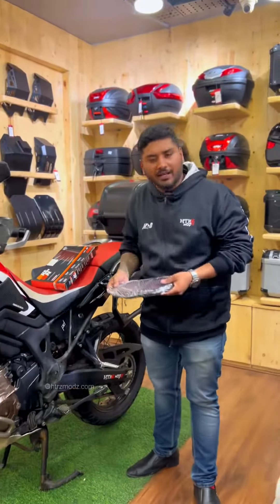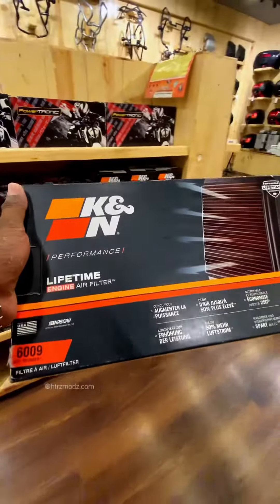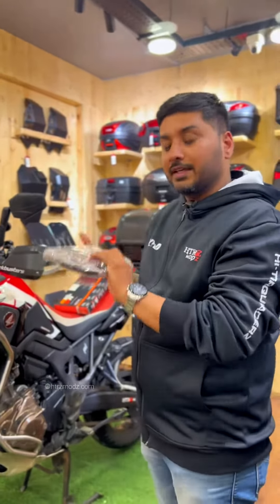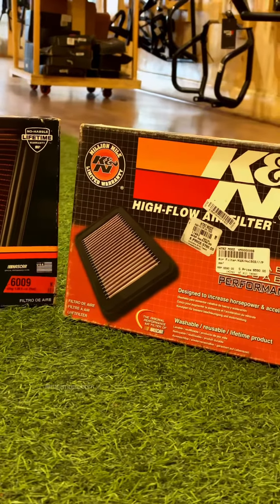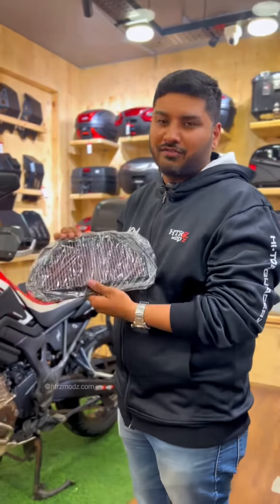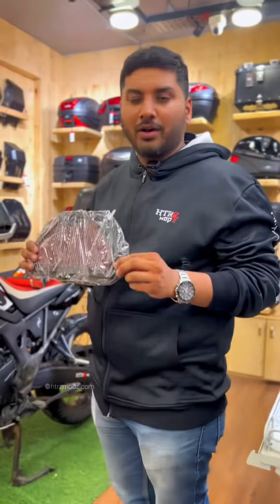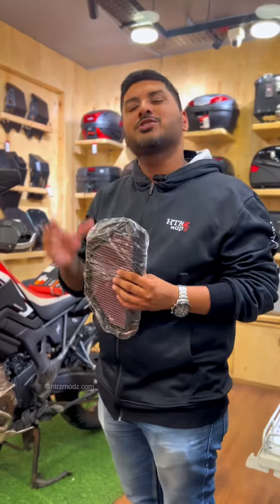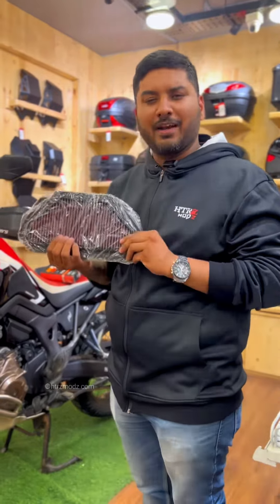K&N Air Filter, available at HTRZModz!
Upgrade your ride with the K&N Air Filter, available at HTRZModz! 🌬️ Unleash maximum performance and efficiency. Elevate your journey with the power within!